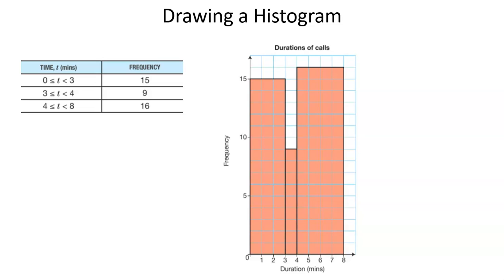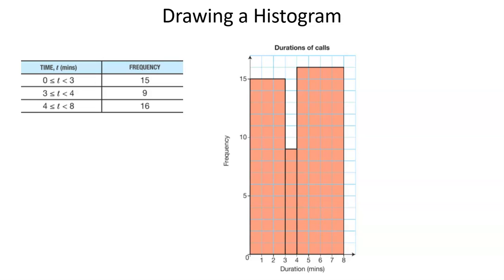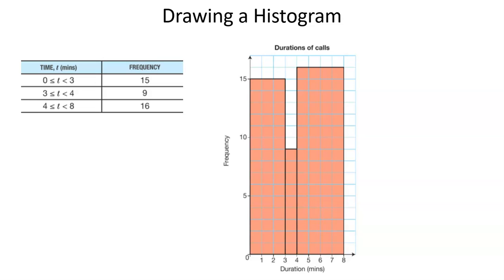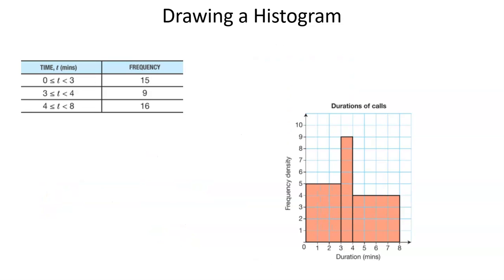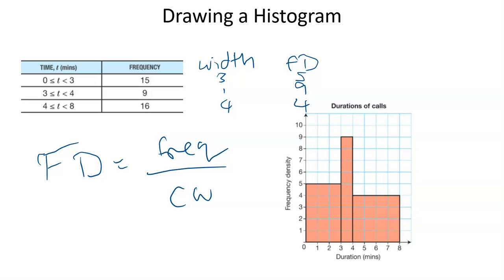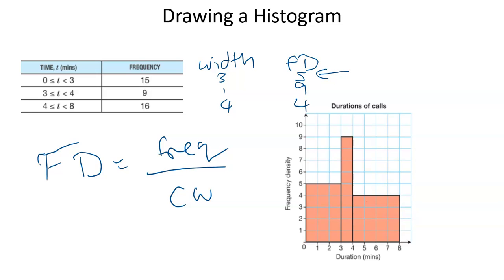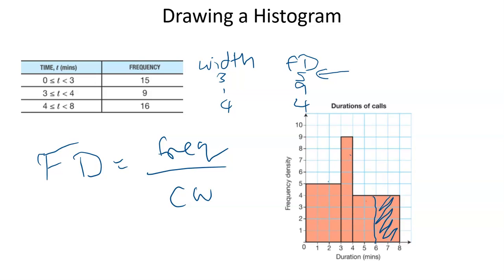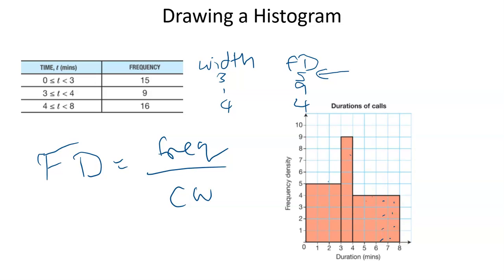Drawing Histograms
How to draw a histogram and what a histogram actually is whilst we're at it